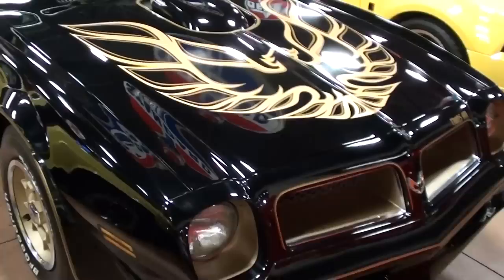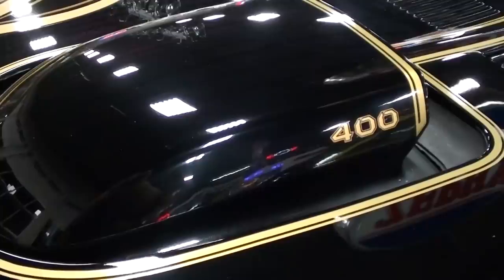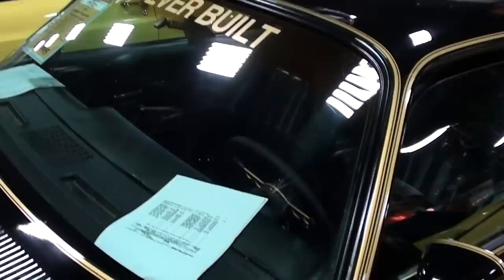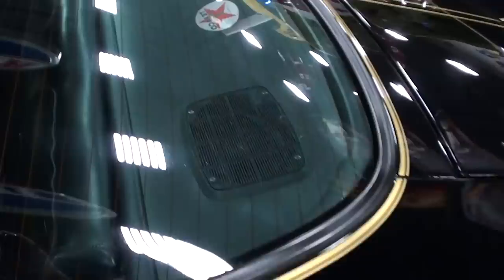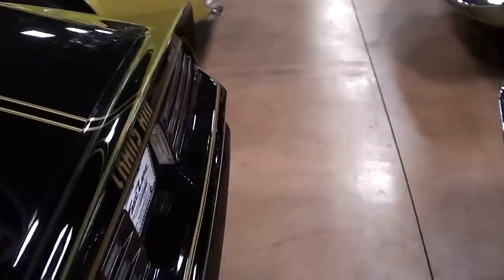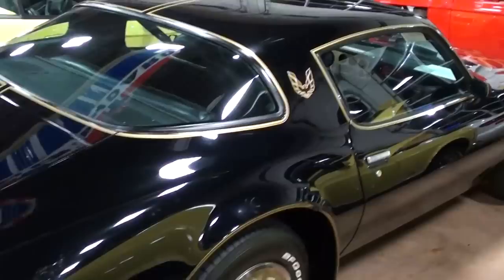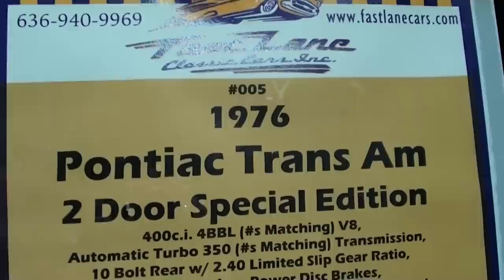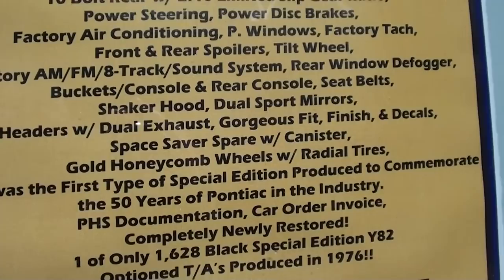1976 Pontiac Trans Am Special Edition 400 V8 Rare Y82 Option - 1628 Made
This 1976 Pontiac Trans Am 2 Door Special Edition has a 400c.i. 4BBL (s Matching) V8, Automatic Turbo 350 (s Matching) Transmission, 10 Bolt Rear w/ 2.40 Limited Slip Gear Ratio, Power Steering, Power Disc Brakes, Factory Air Conditioning, P. Windows, Factory Tach, Front & Rear Spoilers, Tilt Wheel, Factory AM/FM/8-Track/Sound System, Rear Window Defogger, Buckets/Console & Rear Console, Seat Belts, Shaker Hood, Dual Sport Mirrors, Headers w/ Dual Exhaust, Gorgeous Fit, Finish, & Decals, Space Saver Spare w/ Canister, Gold Honeycomb Wheels w/ Radial Tires, This was the First Type of Special Edition Produced to Commemorate the 50 Years of Pontiac in the Industry. PHS Documentation, Car Order Invoice, Completely Newly Restored! 1 of Only 1,628 Black Special Edition Y82 Optioned T/A's!!

MacLeod's description:

Genre: Blues
Length: 3:15
Instruments: Guitar, Bass, Kit, Organ, EP
Tempo: 90